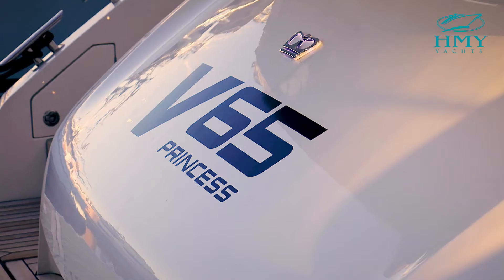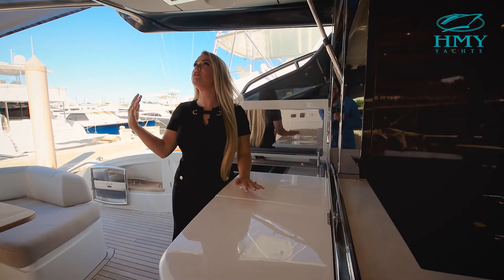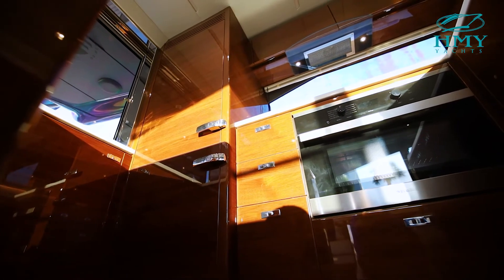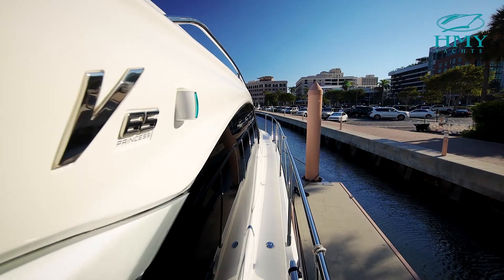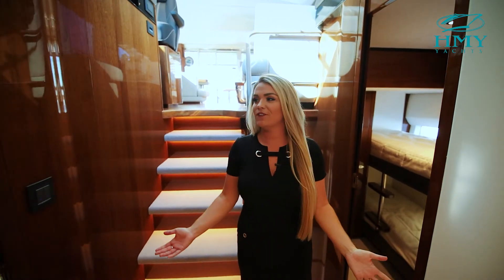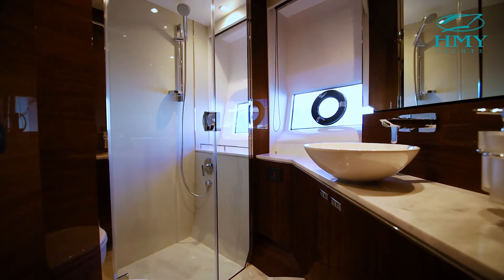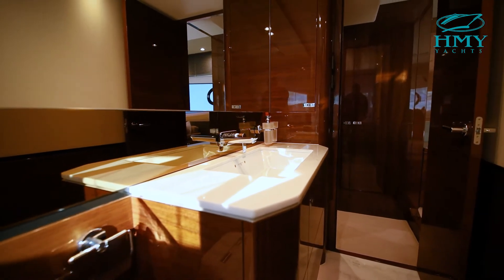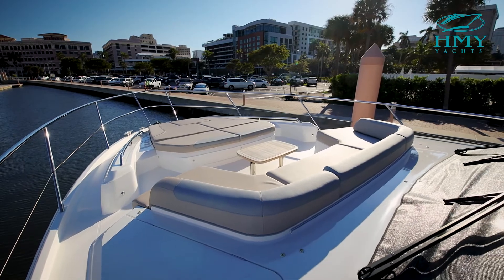HMY Yachts | 2021 Princess V65 Walkthrough with Alexie Creary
An inside look at the 2021 Princess V65 with HMY Yachts' Princess Specialist Alexie Creary. Do not miss out on the opportunity to own a Brand New World Class Luxury Motor Yacht. Contact HMY for to schedule a sea trial today!
Director - Noah Robert
A Cam - Canon EOS R
Edited on Adobe Premiere